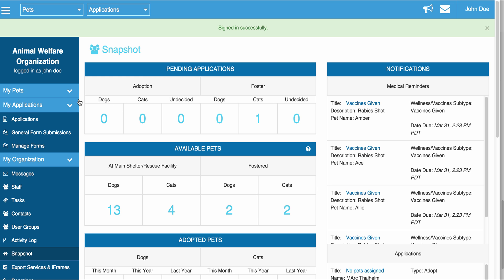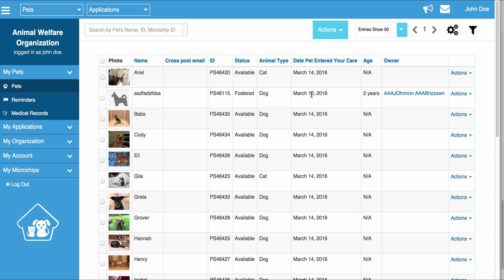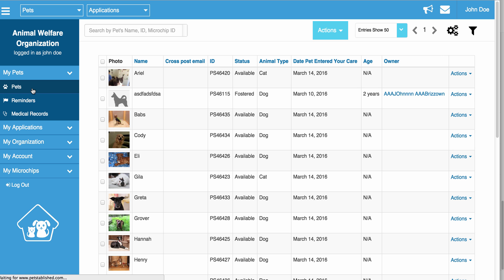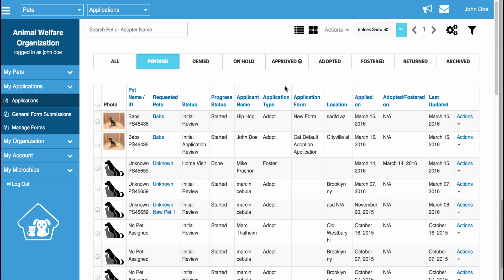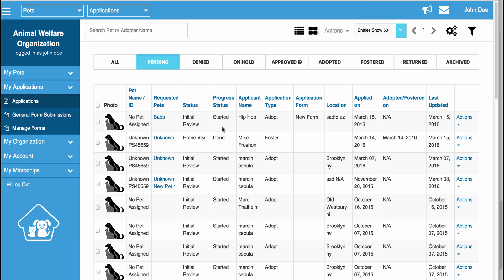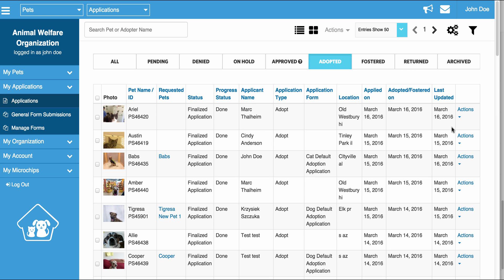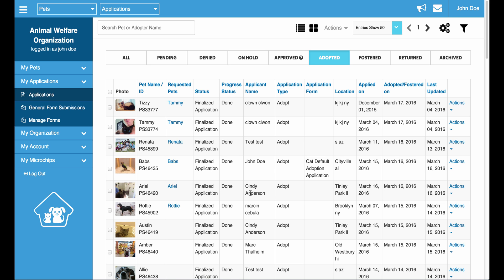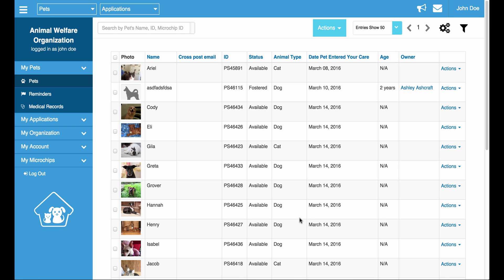Automation Within The Petstablished Software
This tutorial shows you different things that are automated within the Petstablished Management Software. FAQ which are answered in this tutorial:

What automation is included in the Petstablished software?
Why are pets being automatically removed from applications?
Why is the status of an application being moved to hold automatically?
Why are people able to apply for and select pets that have already been adopted?
What are the Adoption and Foster application dropdowns, which contain the visible/invisible options in Add/Edit Pet used for?
If a pet is fostered and I process an adoption for that pet, what happens to the finalized foster application?
How can I edit the automated emails sent to applicants?
Why are contacts automatically being added to my contacts section?